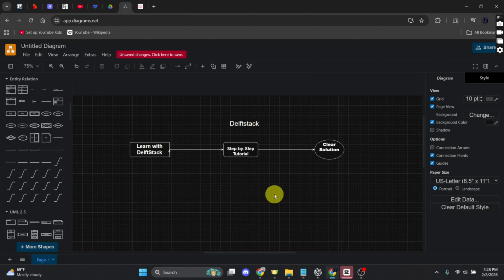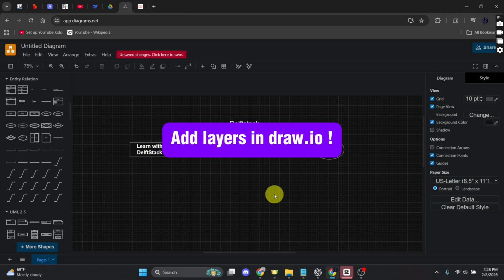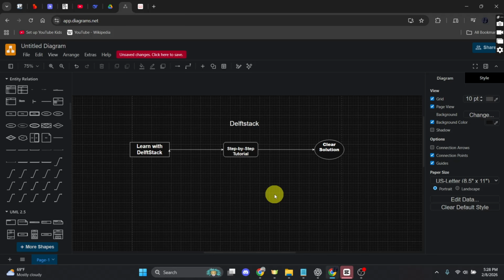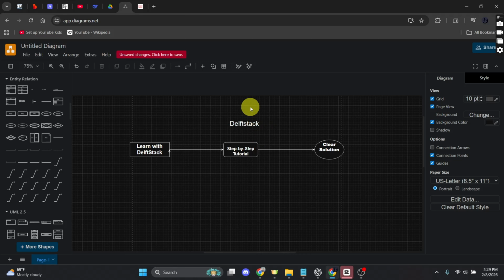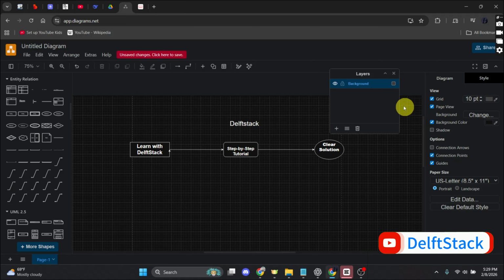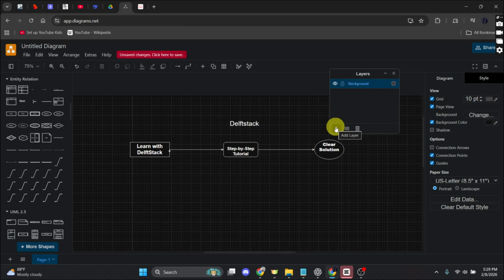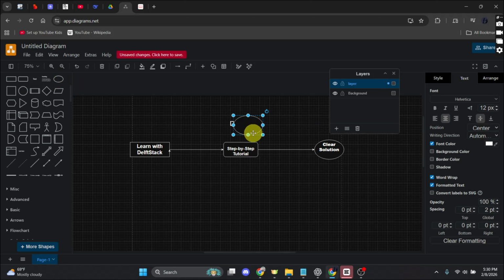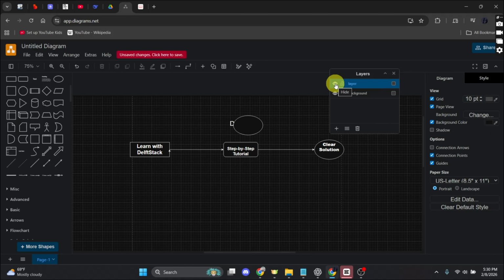Add and Manage Layers in Draw.io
Layers in Draw.io make it much easier to organize complex diagrams and control what elements are visible at any time 🧩. This tutorial shows how to enable the Layers panel and manage layers efficiently.

In this video, you'll learn how to create, rename, reorder, and toggle layer visibility to keep your diagrams clean and well-structured.

✅ Enable the Layers panel in Draw.io
✅ Create new layers for diagram organization
✅ Rename and reorder layers
✅ Show or hide layers using visibility controls
✅ Manage complex diagrams more efficiently

⏳ Timestamps
⏱ 00:00 – Introduction to layers in Draw.io
⏱ 00:19 – Opening a diagram
⏱ 00:31 – Enabling the Layers panel
⏱ 00:45 – Creating and renaming layers
⏱ 01:03 – Showing and hiding layers

View → Layers

Keyboard Shortcut: Ctrl + Shift + L

Layers Panel → Plus Icon (Add Layer)

Eye Icon → Show / Hide Layer

📌 Summary
This tutorial explains how to use layers in Draw.io to organize and manage diagram elements effectively. By enabling the Layers panel and controlling layer order and visibility, you can work more efficiently with complex diagrams and layouts.